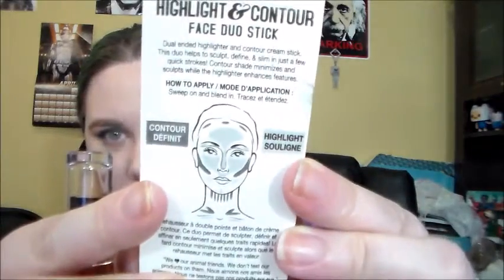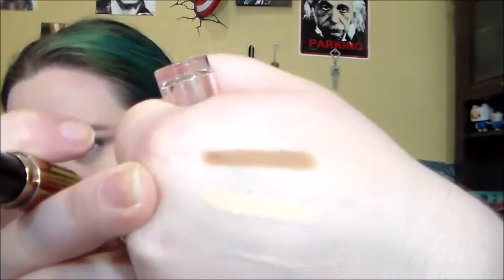Hard Candy First Impressions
What I'm Wearing:

Eyes - Trestique Eyeshadow Crayon "Marimoto Pink Pearl"
Offra Cosmetics Eyeshadow "Bliss" on Lid
Coastal Scents Forever Blush "Fresh" in Crease
Wet n Wild Single Eyeshadow "Nutty" in Outer V
Bobbie Brown Gel Eyeliner "Black Ink" on Upper Lashline

Lips - Hard Candy Velvet Mousse Matte Lip Color "Dahlia"